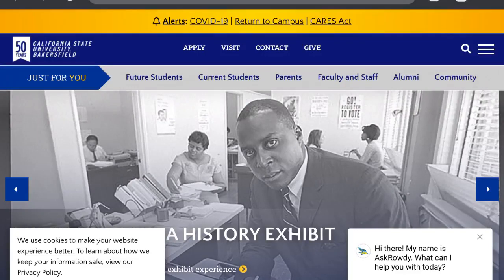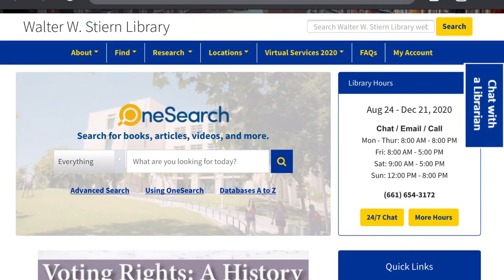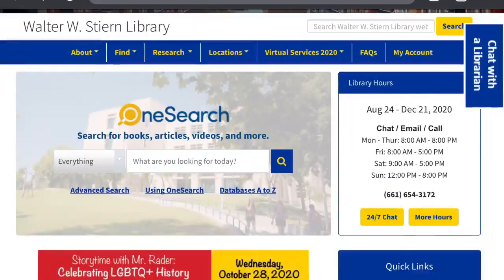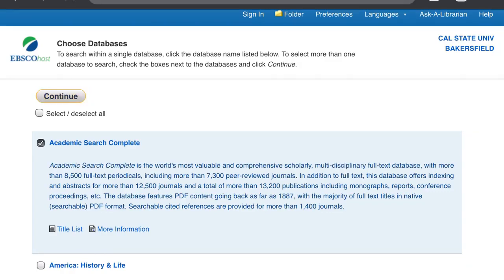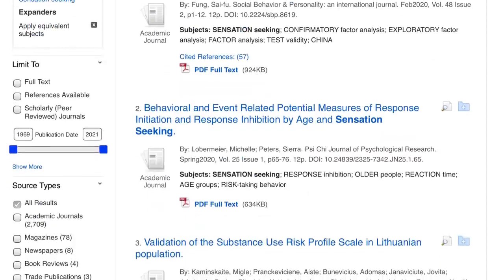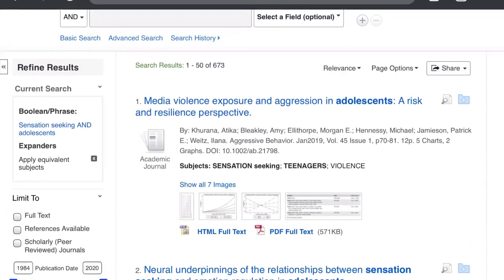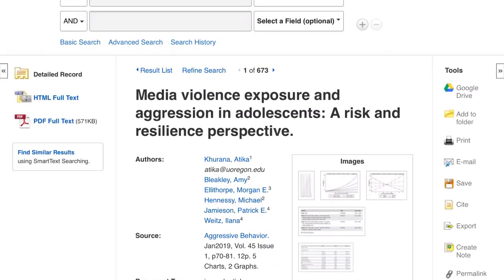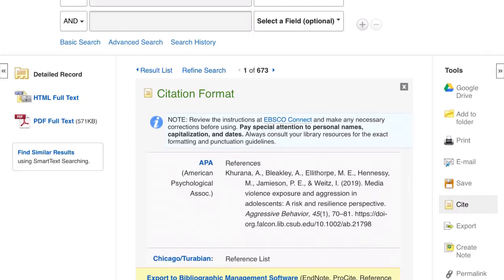Writing Resource Center Crash Course - Using the Online Library for Academic Sources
Need scholarly sources for a paper? Kristen from the WRC will walk you through how to access our online library and how to use the library to find academic sources for your paper.